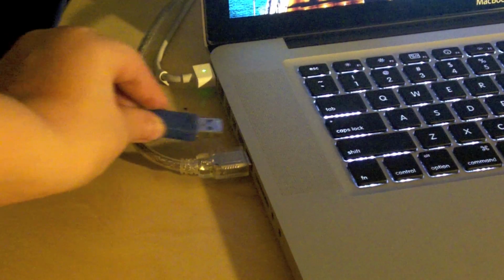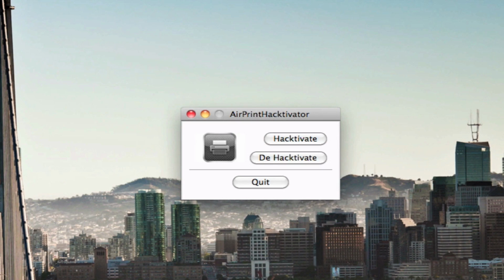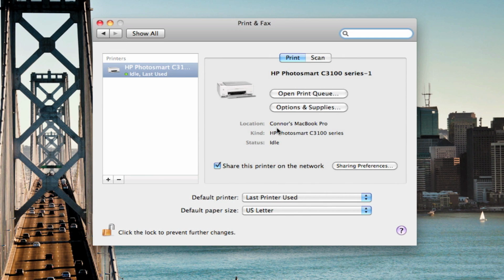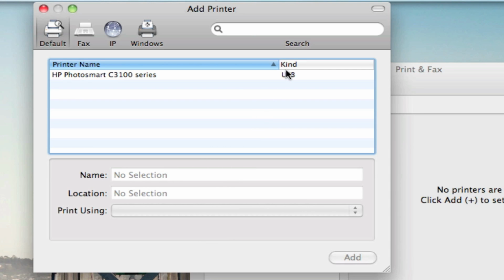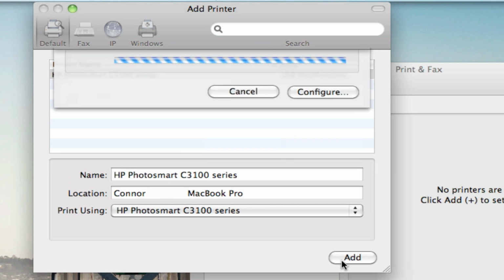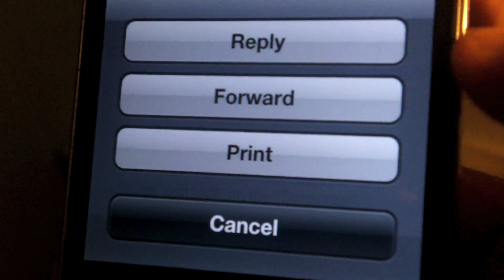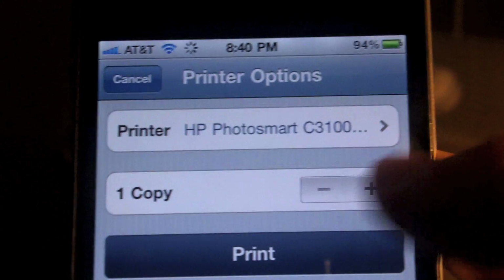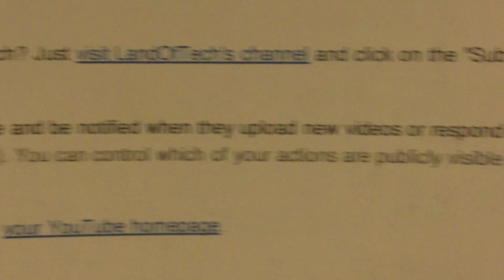How to Print from iPhone, iPad, iPod Touch (AirPrint)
Use Any Printer, not just HP ePrinters